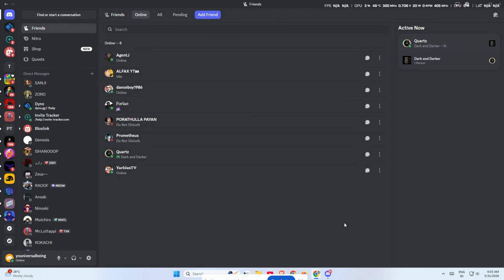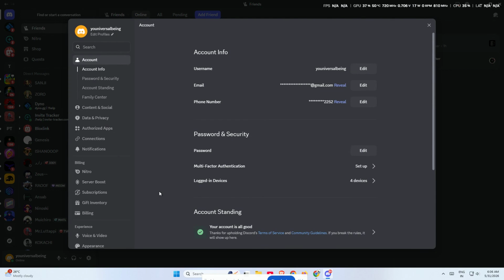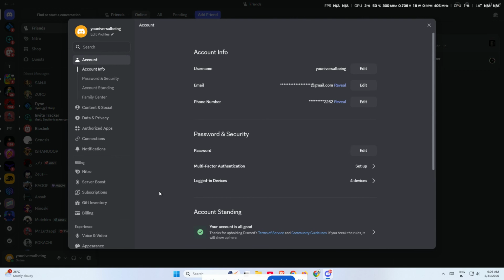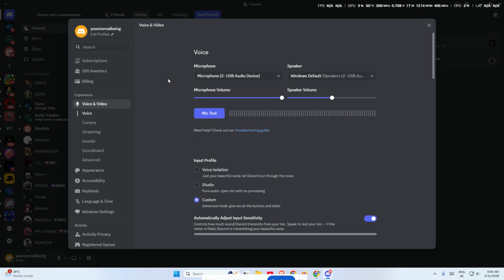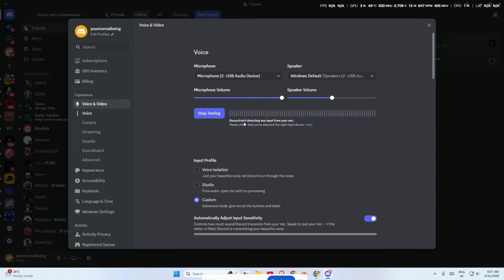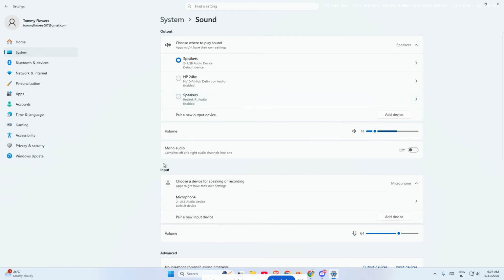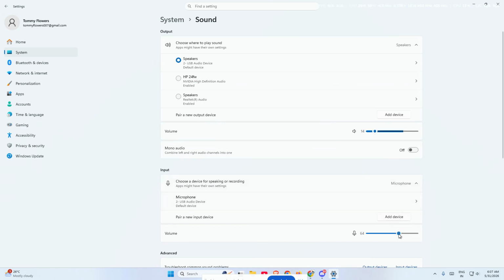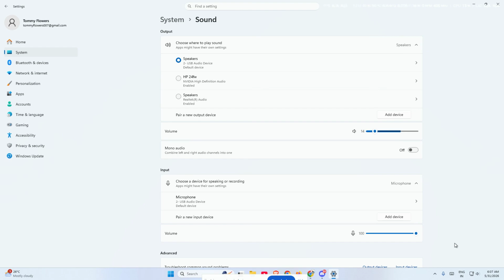How To Fix Discord Microphone Volume Too Low (Easy Guide)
Learn how to fix Discord microphone volume too low by adjusting Discord Voice & Video settings and Windows input volume.
Follow this quick step-by-step guide to select the correct mic, increase volume, and test your audio properly.

🕚Timestamps:
0:00 Intro
0:35 Open Discord Settings
1:02 Select The Correct Microphone
1:28 Increase Discord Microphone Volume
1:52 Run A Mic Test
2:17 Check Windows Microphone Volume
2:46 Verify Input Level
3:06 Final Test And Fix

✍️What You'll Learn In This Video:
• How To Find Voice & Video Options
• How To Select The Correct Microphone In Discord
• How To Increase Discord Microphone Volume
• How To Test Your Mic In Discord
• How To Check Windows Input Volume
• How To Verify Microphone Input Levels
• How To Fix A Quiet Discord Mic

💡Pro Tips:
• Make sure Discord and Windows are both using the same microphone device.
• Increase volume gradually to avoid distortion or clipping.
• Check for any physical mute switch on your headset or microphone.
• Use mic test in Discord after every change to confirm the fix.
• If the mic is still quiet, unplug and reconnect the device and test again.